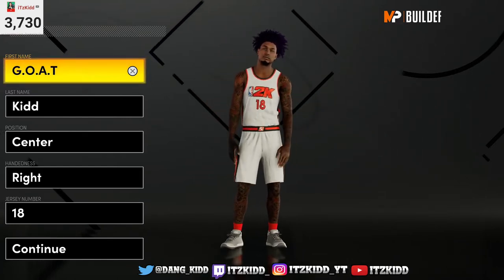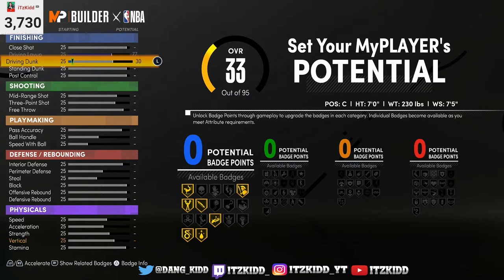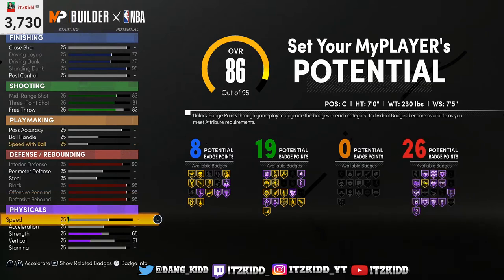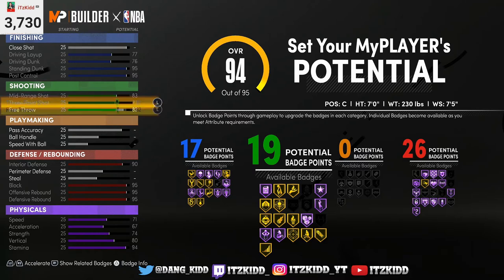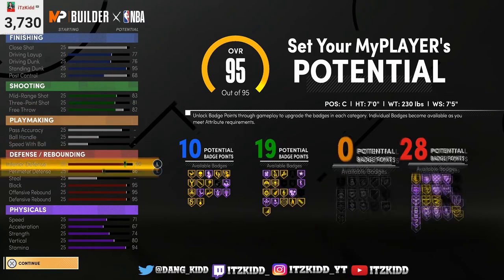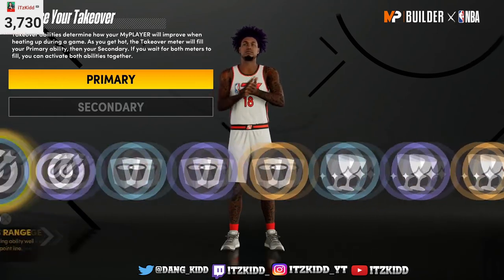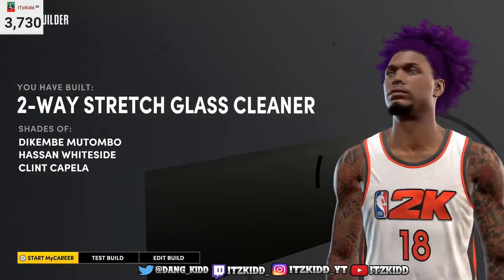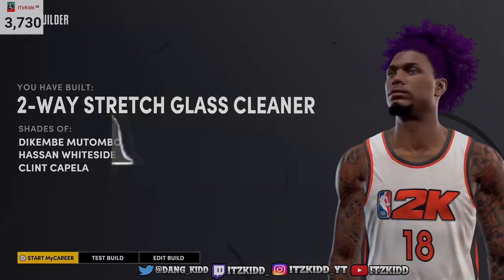BEST CENTER BUILD IN NBA 2K21 NEXT GEN! THIS 2 WAY STRETCH GLASS CLEANER IS THE BEST SPOT UP BUILD!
I'm showing you guys how to create the best center build in nba 2k21 next gen! This is an all around center build in the game the best big man build by far! This build can play all around defense, protect the paint, space the floor and knock down some shots. This build will be the perfect duo for an iso guard. This build can shoot deep shots consistently